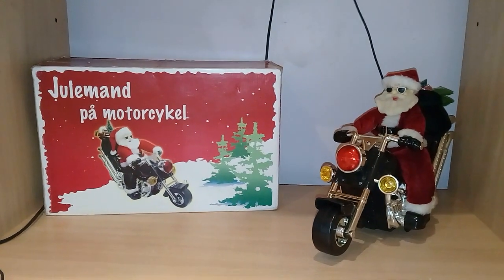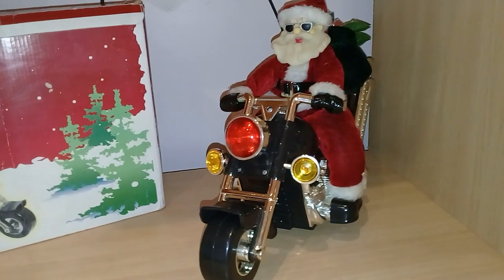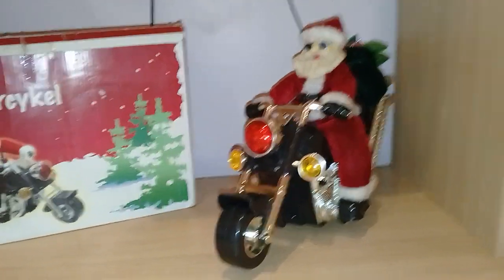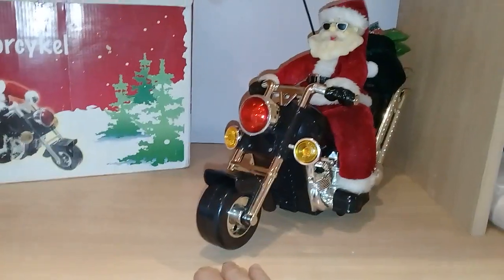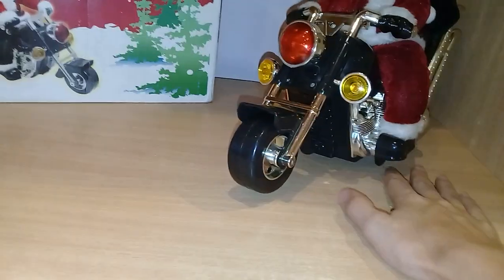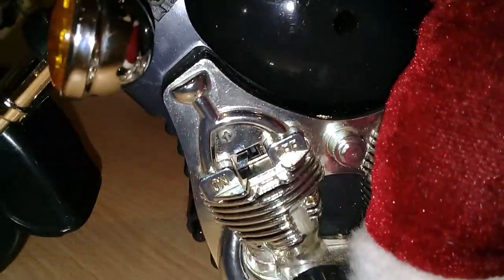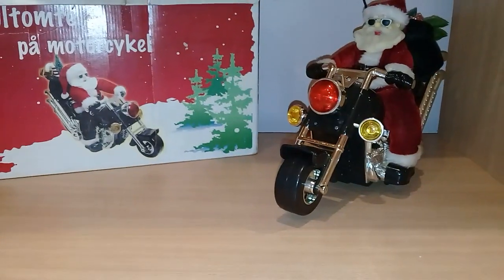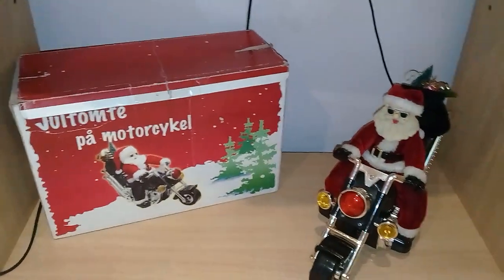Julemand/Jultomte pa motorcykel (Santa Claus on motorcycle)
had this since 2012, freakin love it.